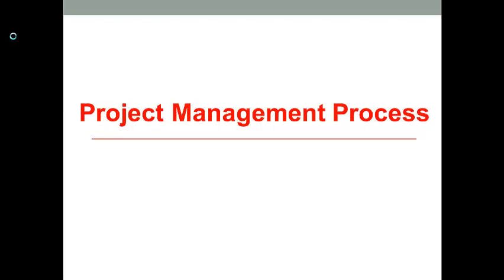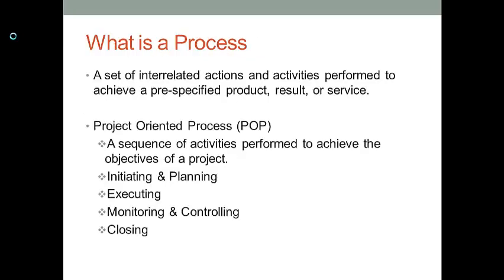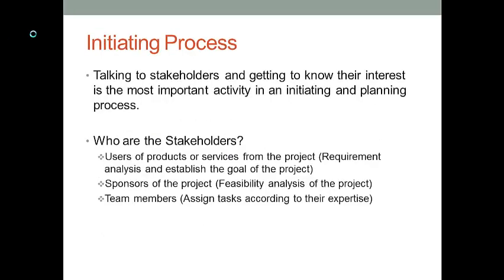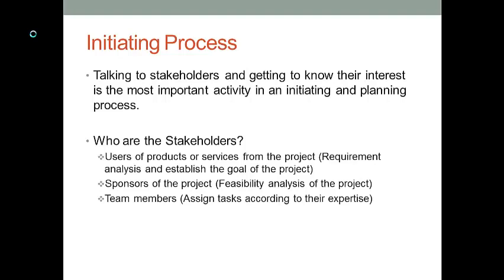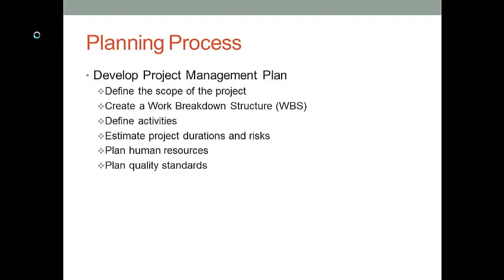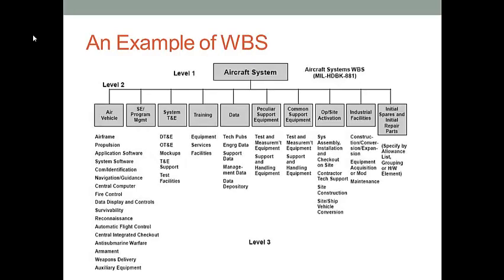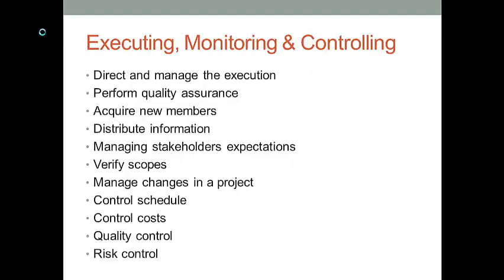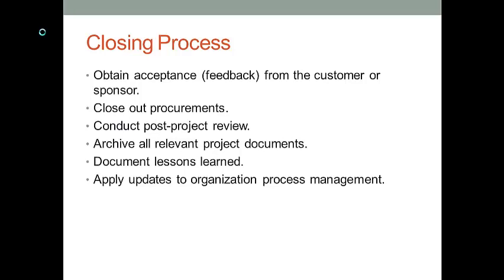Project Management Process Lecture Video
Project Oriented Process (POP) Management